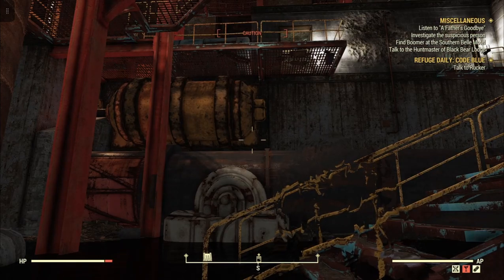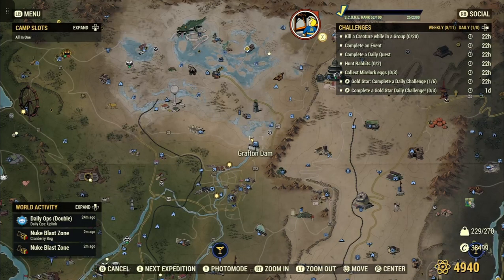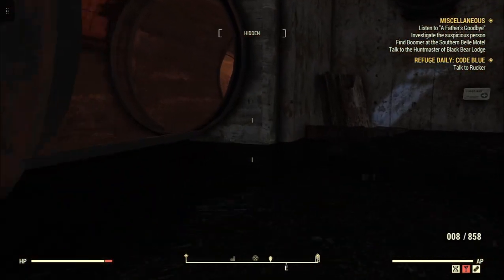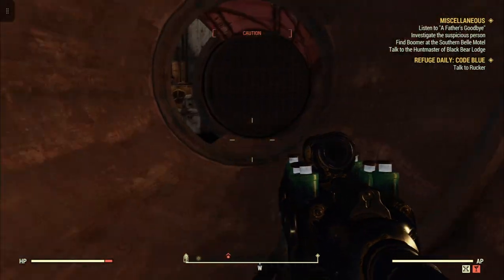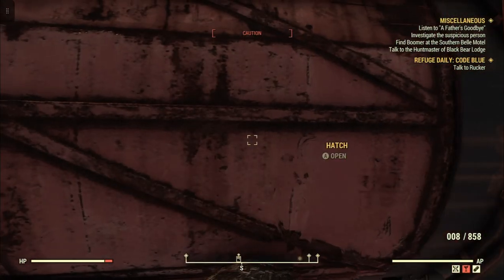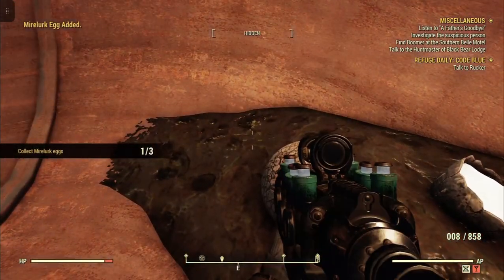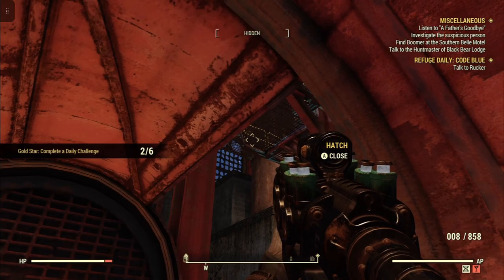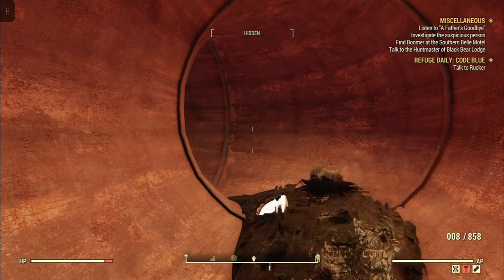Fallout 76 Collect Mirelurk Eggs Best Location Quick Easy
FO-76 Collect Mirelurk Eggs Best Location Quick Easy
We are at Grafton Dam.
Go to the basement.
Go to the large pipe I show you, open that pipe.
3 eggs inside.